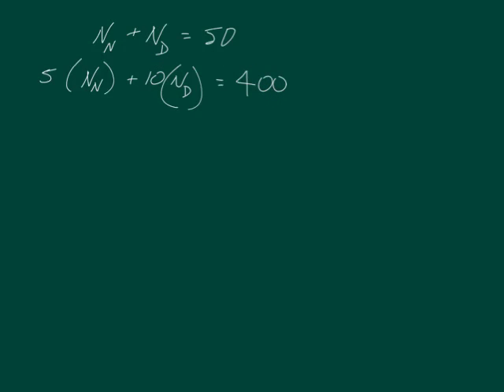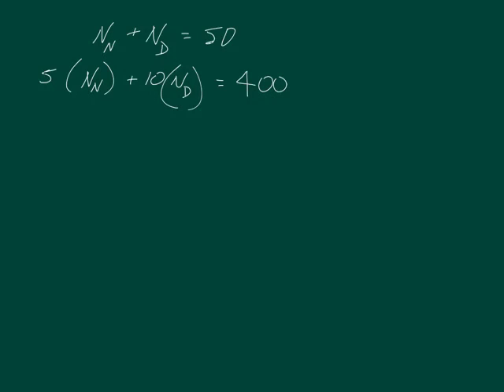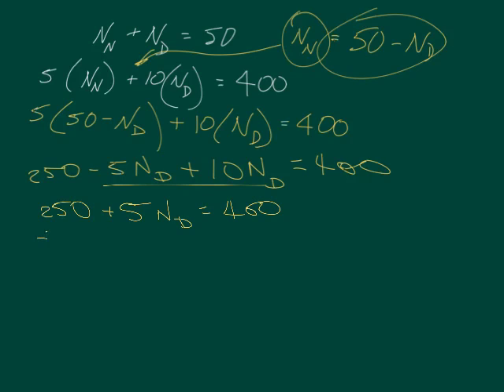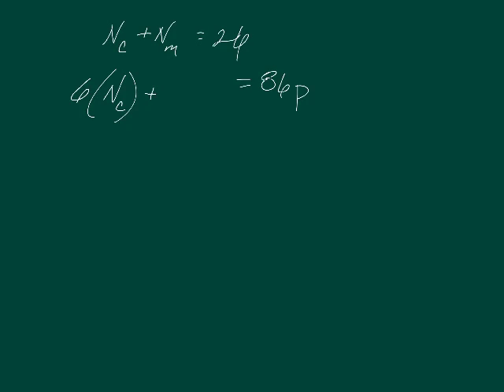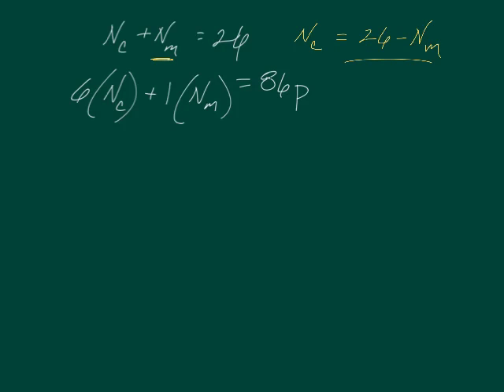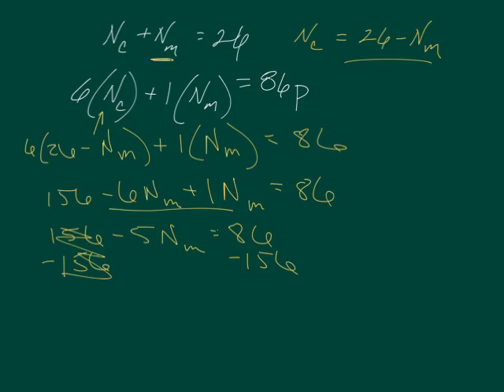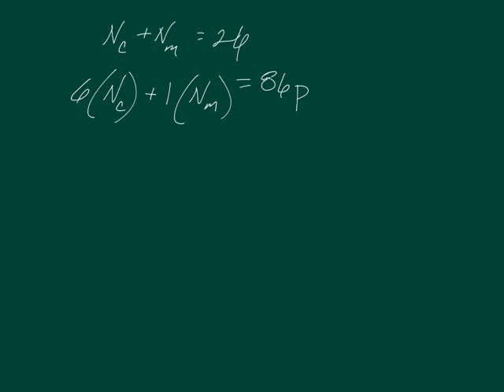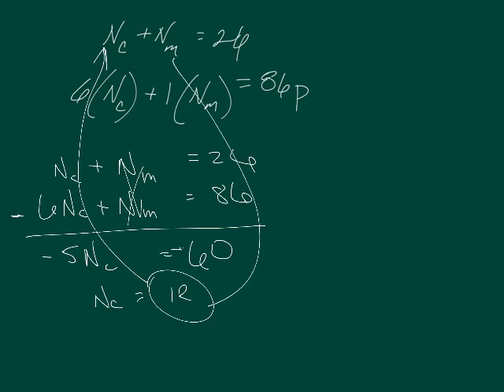L. 19a algebra 2